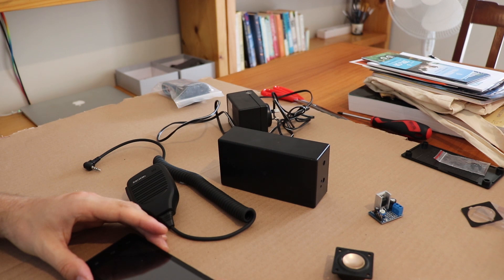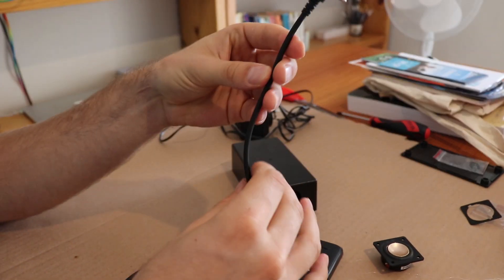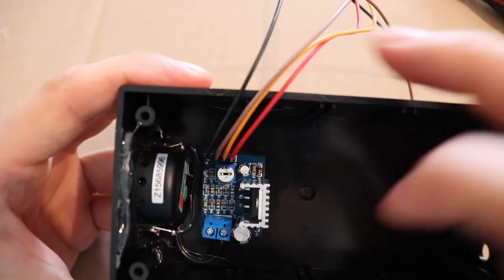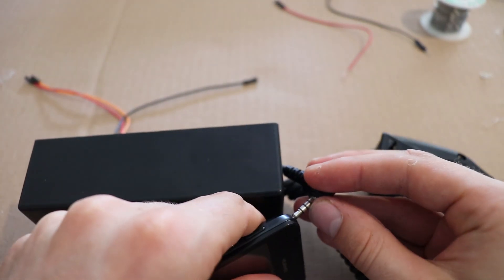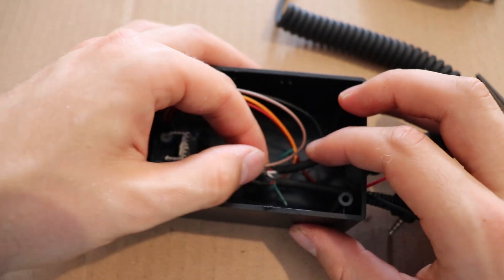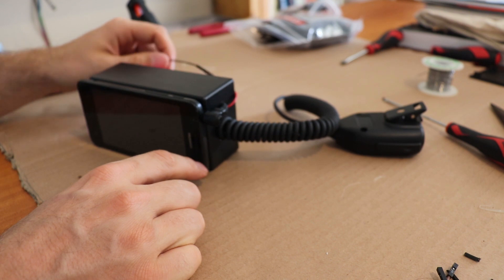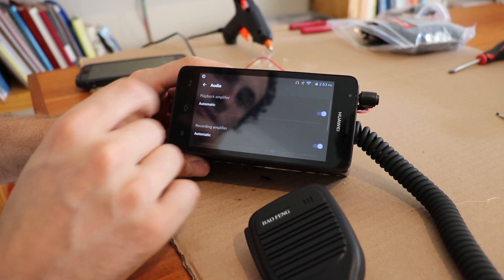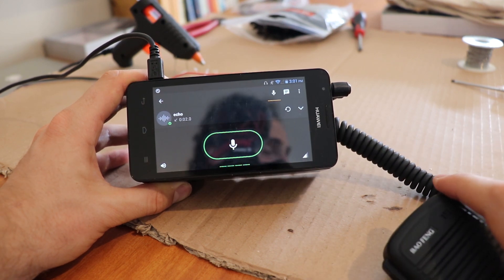Home Made Zello Network Radio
This is my first tutorial style video where I show you how I made my homemade DIY Network Radio base station/mobile unit using a Baofeng speaker/mic and old android phone.

I have made 2 of these exactly the same and both work brilliantly for what little they cost. Beats buying one and is a good way to re-use old devices.

Parts list (In Australia, just use similar):

Old phone: any as long as it runs Zello OK

(Or similiar depending on phone size)

Amp module

12V power supply: I just used ones I laying around, any 1 or 2 watt unit should work fine